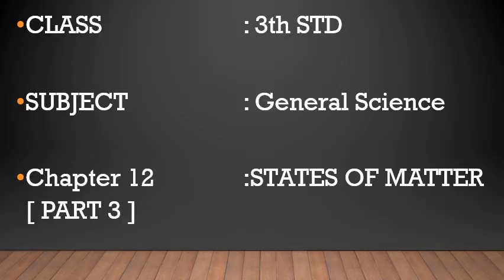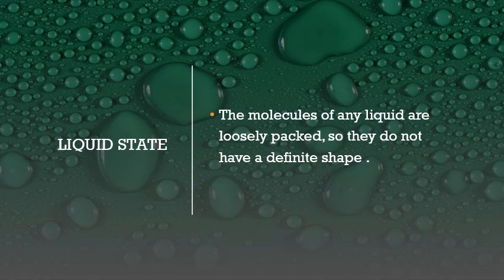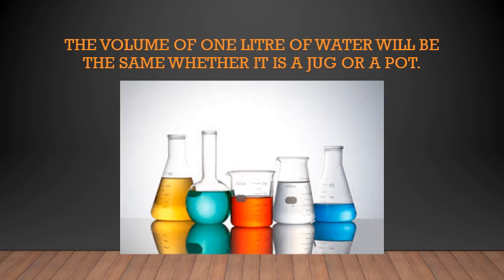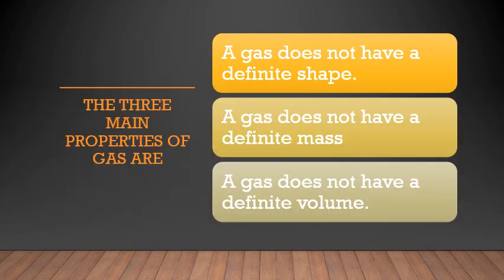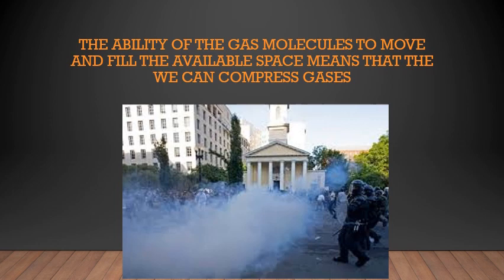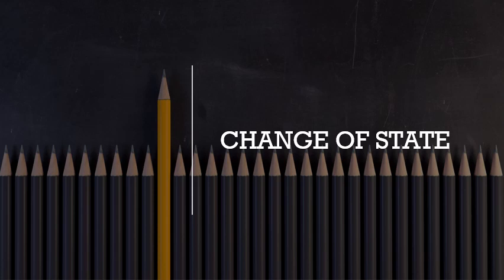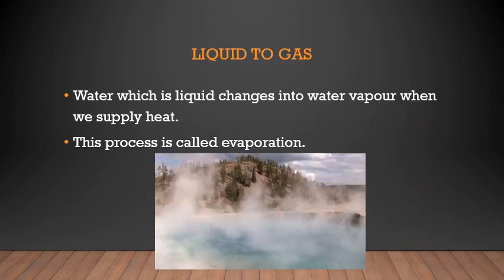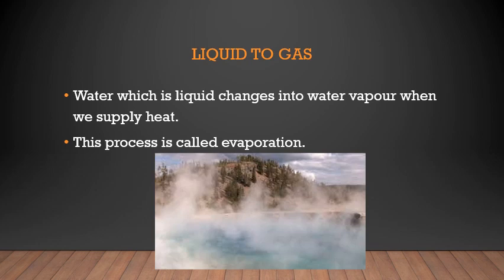3RD STANDARD/ GENERAL SCIENCE/ CHAPTER 12/ STATES OF MATTER /VIDEO 38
3RD STANDARD/ GENERAL SCIENCE/ CHAPTER 12/ STATES OF MATTER /VIDEO 38